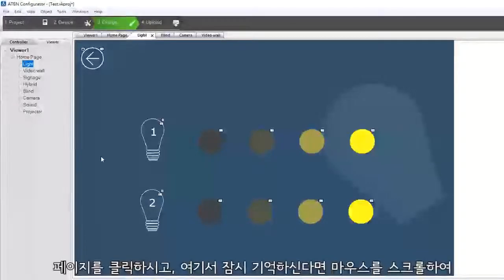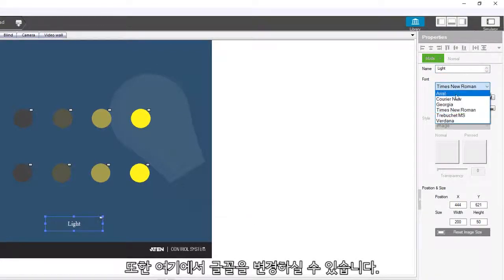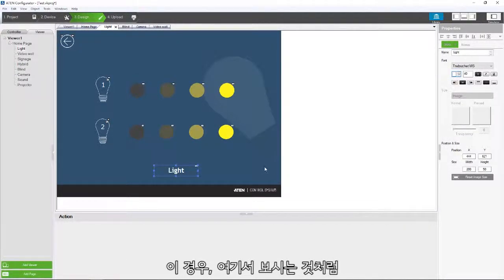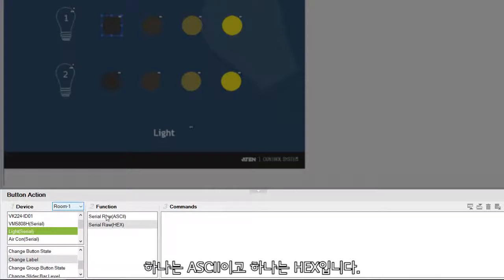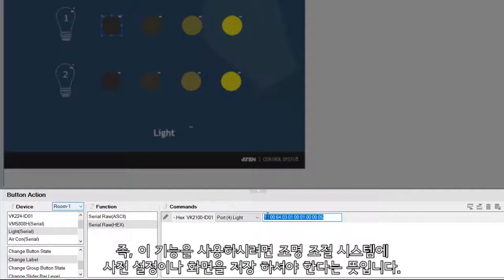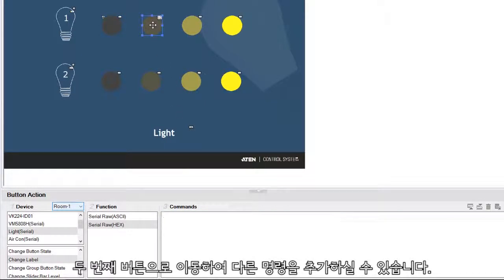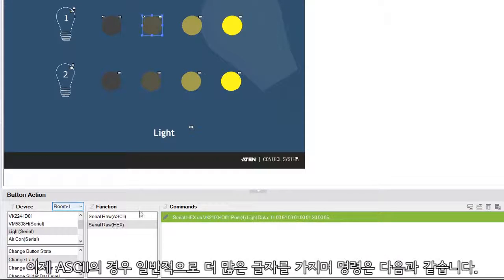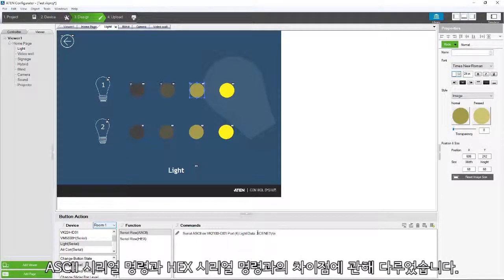CS09_컨트롤 시스템 트레이닝 비디오_라벨 추가 및 버튼에 명령을 추가하는 방법